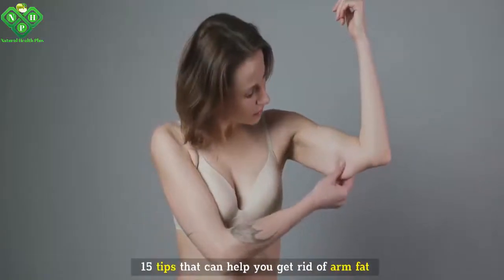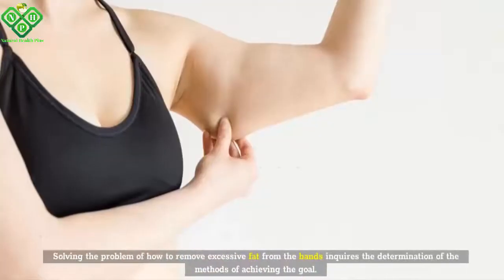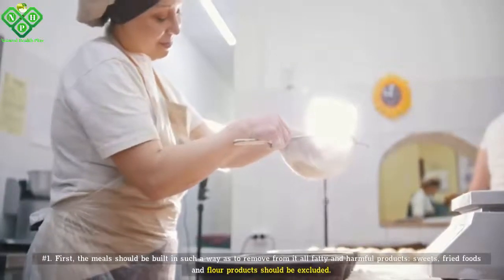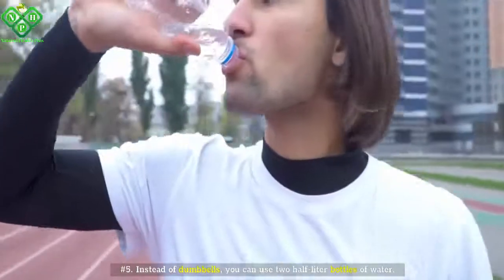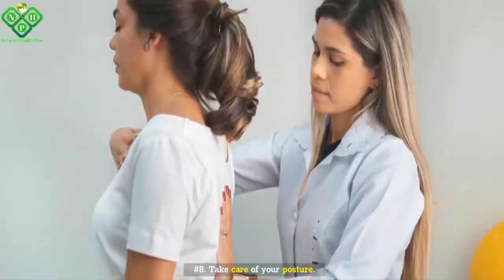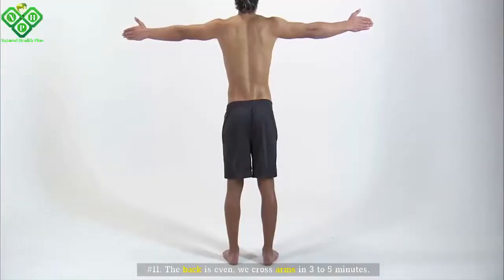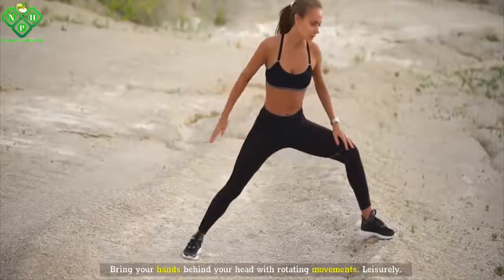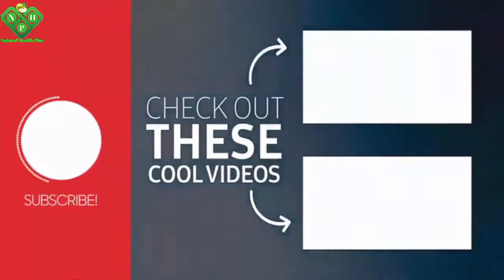15 Tips That Can Help You Get Rid of Arm Fat | Arms Workout Exercise for Flabby Arms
15 Tips That Can Help You Get Rid of Arm Fat | Arms Workout Exercise for Flabby Arms

For Detail Watch Complete Video. Stay healthy and active!

Share and make your loved ones aware!

This Is The Common Reason Why Your Stomach Is Bloated And The Way To Fix It